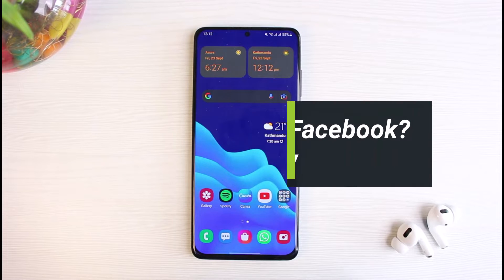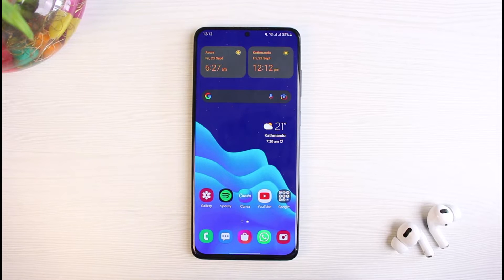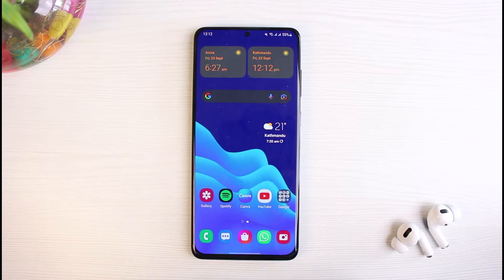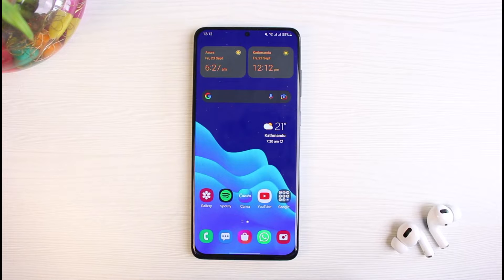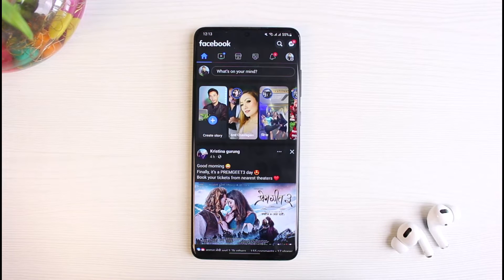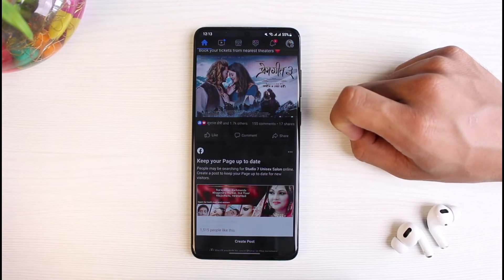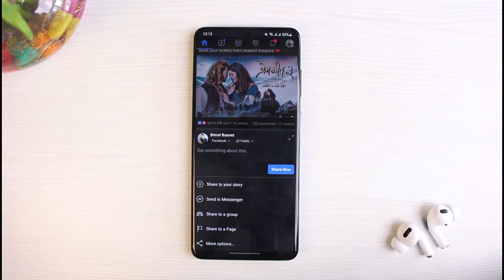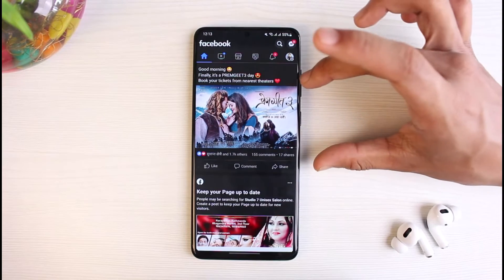How to Fix Can't Share on Facebook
In this tutorial video, I am simply going to show you how to fix if you cannot share on Facebook.

Follow these simple steps:
1) Update the Facebook app to the latest version
2) Open Facebook and log in to your account
3) If you cannot share a post, it could most likely be that the creator have turned off Sharing
4) So instead, you can simply take a screenshot
5) Now reshare the post by reposting it
6) This way, you can fix if you cannot share posts on Facebook.

0:00 Introduction
0:20 Update Facebook App
0:46 How to Fix Can't Share
2:31 Outro: Final Verdict